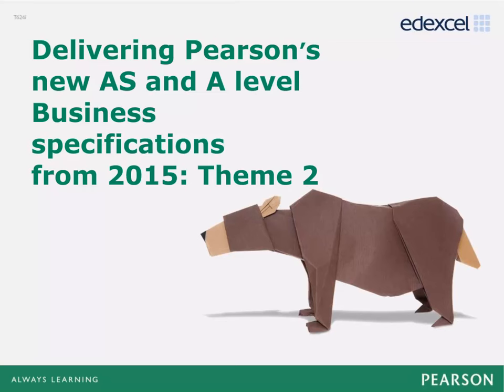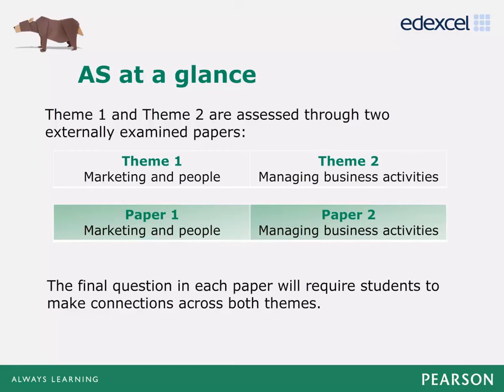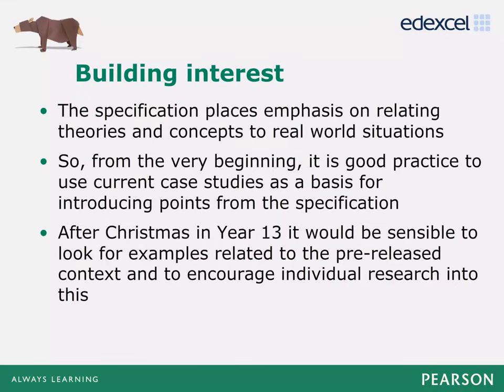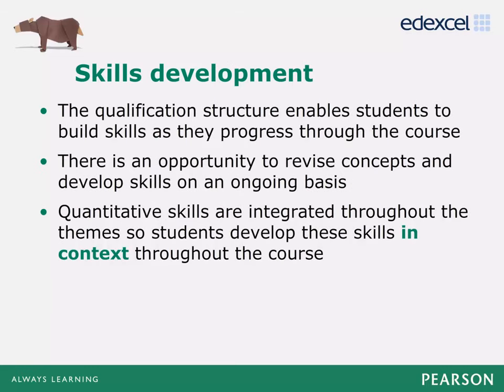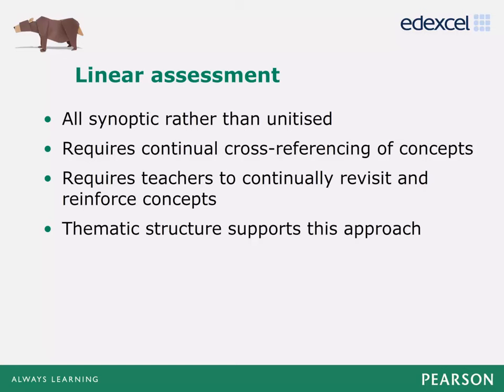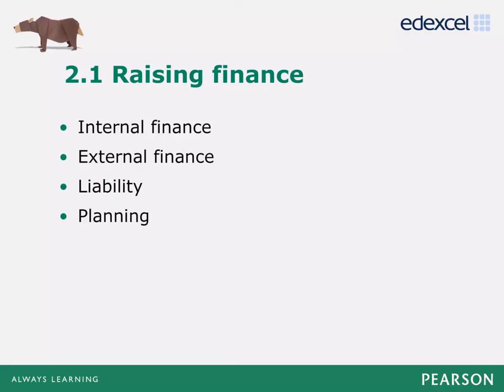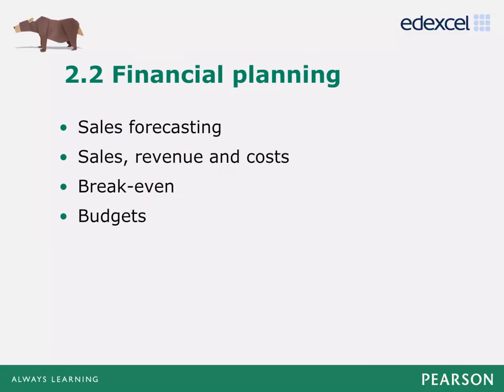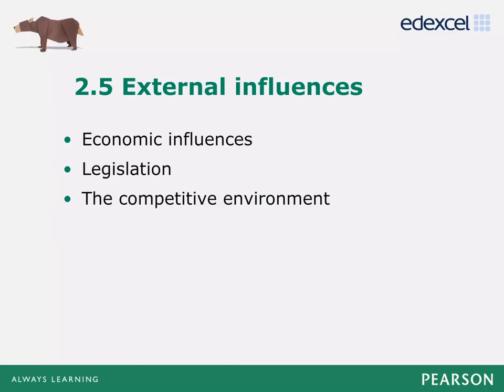Delivering Pearson’s new AS and A level Business specifications from 2015: Theme 2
This pre-recorded event will support you in delivering the new Pearson Edexcel AS and A level Business specifications for first teaching from September 2015.

You will receive a detailed overview of Theme 2 and consider a planning activity.

This pre-recorded event looks at the new AS and A level Business specifications for first teaching from September 2015.

Pearson has reviewed the format and content of all its training events to ensure the security of its examinations cannot be compromised.

This pre-recorded event can count as 1 hour of CPD.